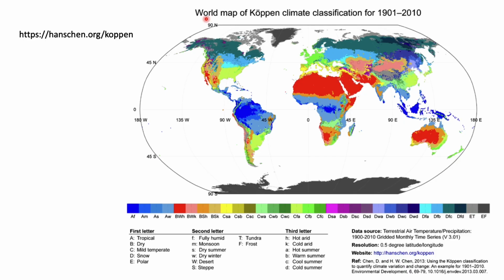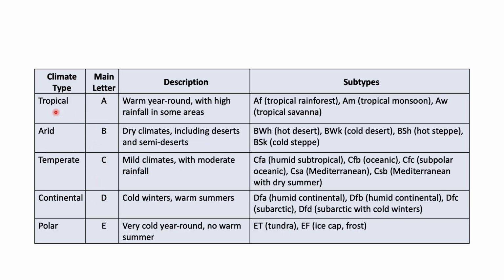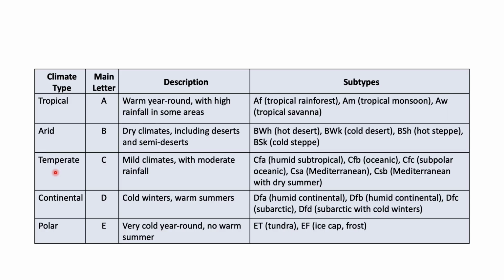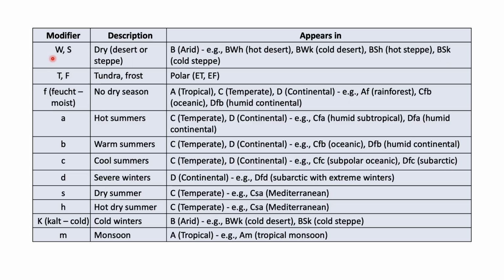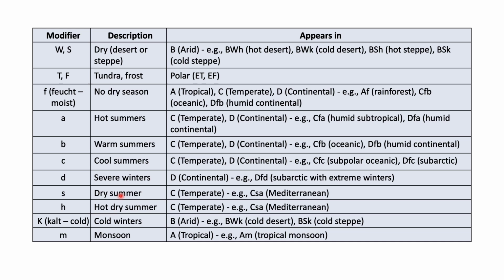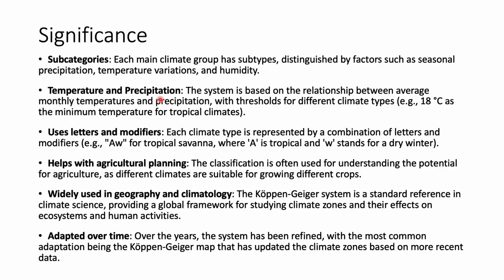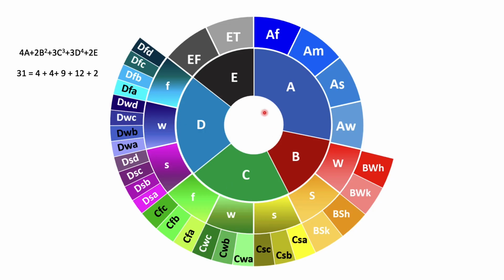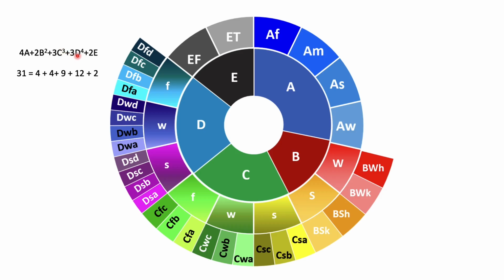M40 B-Research funding, collaboration and some interesting facts -Part 2